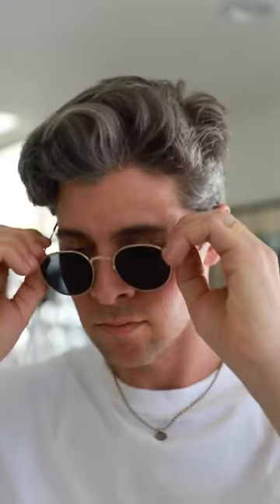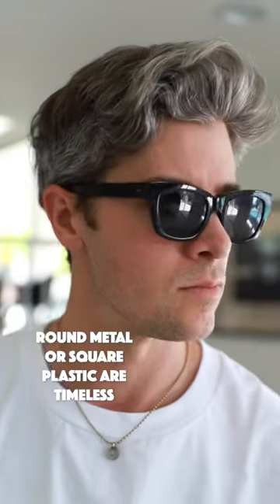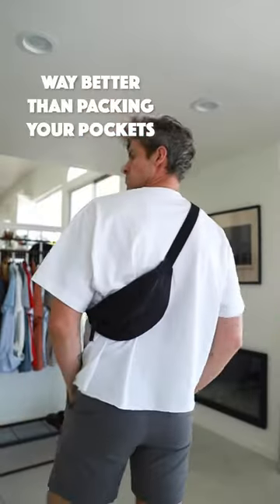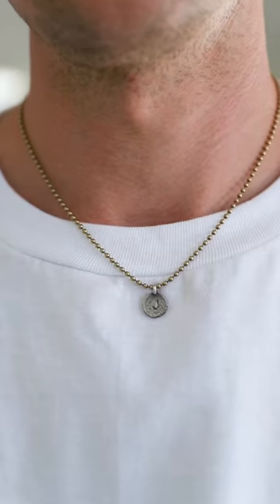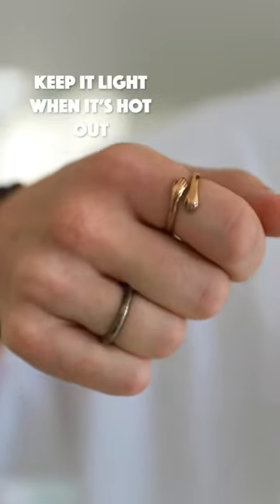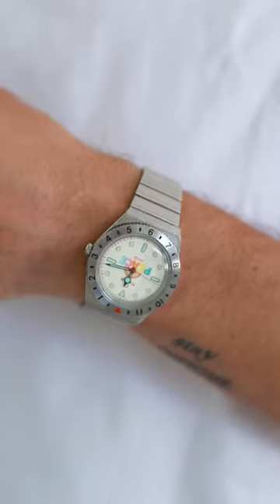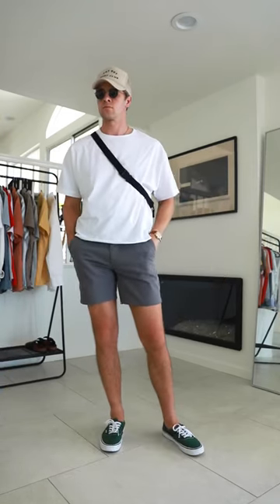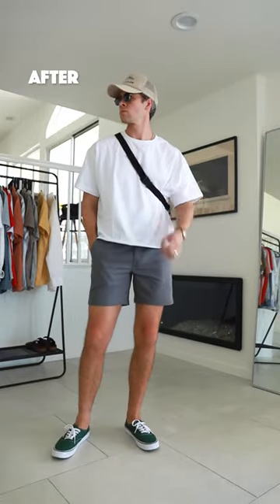The BEST 5 Summer Accessories